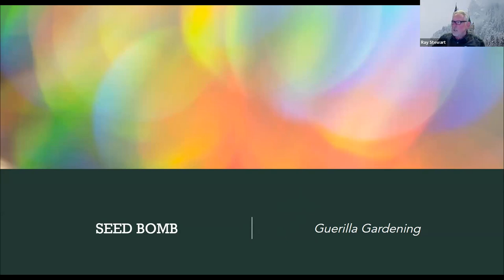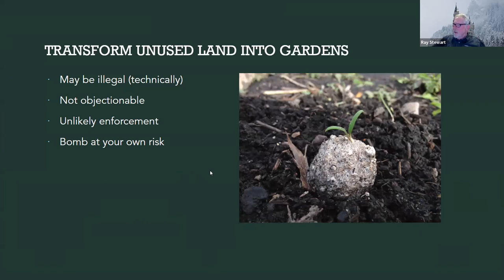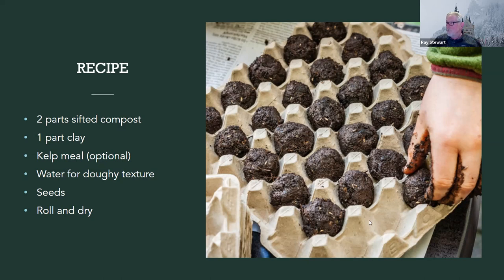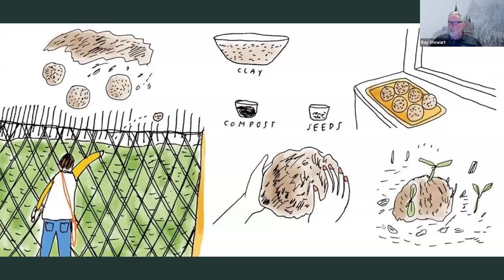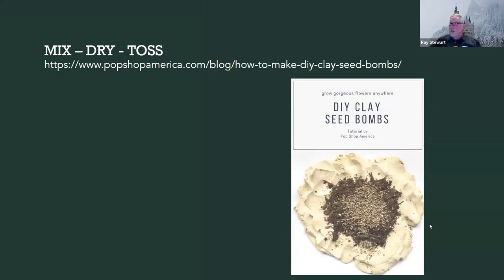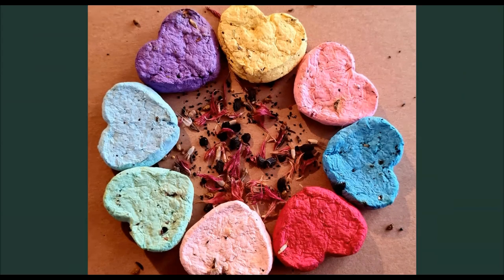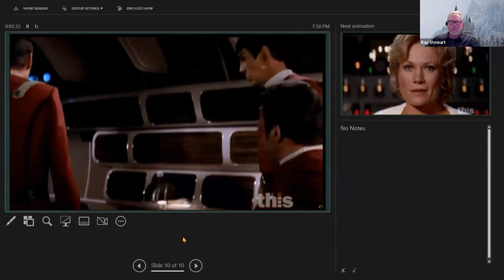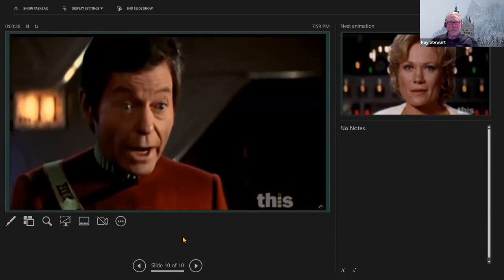Native Seed Bombs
In the educational segment of our general meeting, Ray Stewart talks about seed bombs and how to use them to create habitat and beauty in your neighborhood!